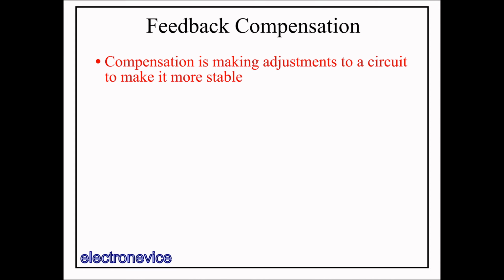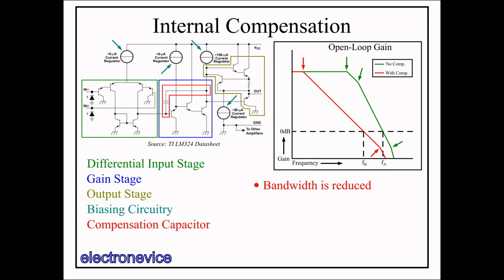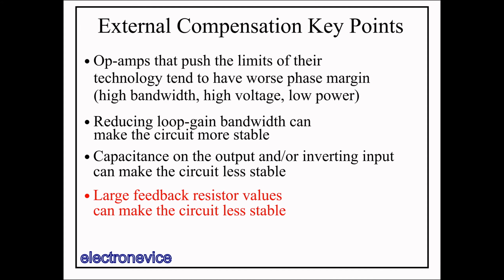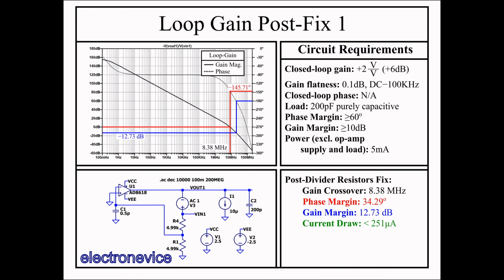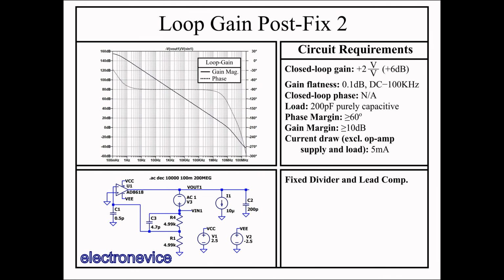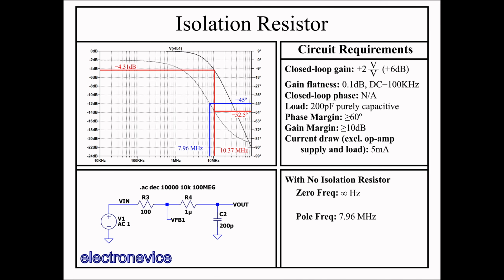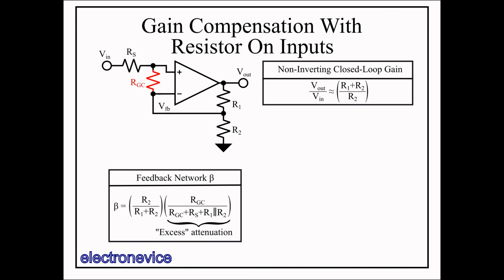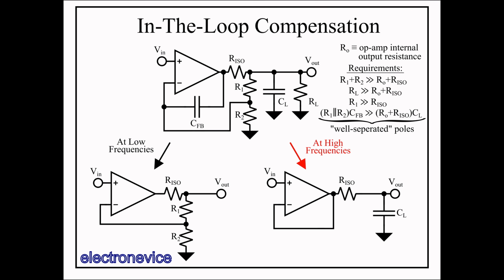Op-amp Finite Bandwidth Part 3/3: Compensation [Op-amp TS 16]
Op-amp tutorial series episode 16.  In this video we explain the concept of op-amp compensation, discussing the internal compensation applied to modern op-amps, and using an example circuit with the AD8618 we explain how to compensate op-amps (externally) in-depth.

The frequency compensation techniques we use with the AD8618 are reducing the divider resistances to compensate for a parasitic capacitance on the inverting input, using lead compensation in the form of a feed forward capacitor (or feed-forward capacitor) on the resistive divider, and using an isolation resistor to compensate the negative phase-shift introduced by the op-amp circuit's load capacitance.

We also briefly touch on a few more compensation methods, including gain compensation, lag compensation, and in-the-loop compensation.

Concepts discussed:
    - op-amp internal compensation
    - divider resistance changes compensation
    - lead compensation with feed forward capacitor
    - isolation resistor compensation for capacitive loads
    - gain compensation
    - lag compensation
    - in-the-loop compensation for capacitive loads

00:00 Intro
00:54 Compensation Overview
01:45 Internal Compensation
05:44 Exernal Compensation
09:15 Comp. Example Starting Point
10:20 Divider Resistances Adjustment
12:27 Lead Compensation
16:49 Isolation Resistor
21:21 Results of Compensation
23:40 Advanced Comp. Methods
28:15 Outro